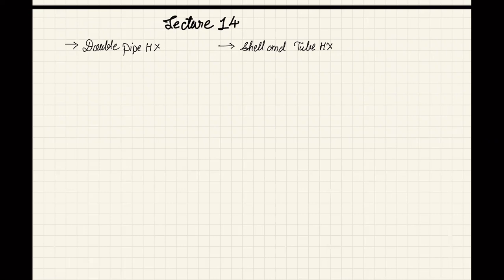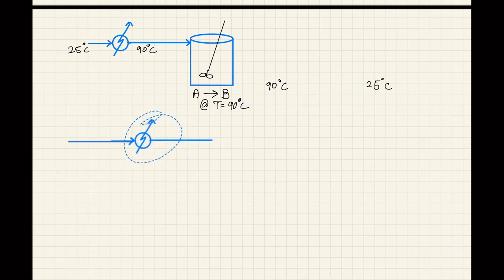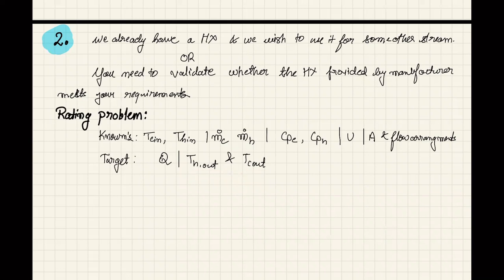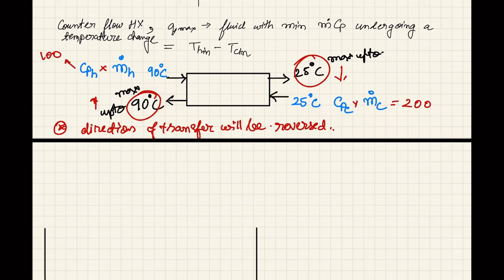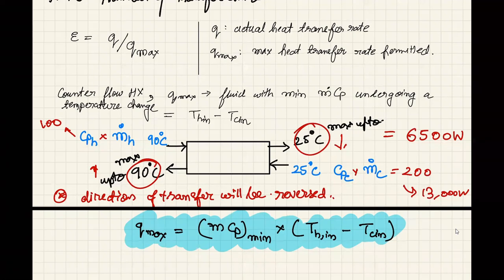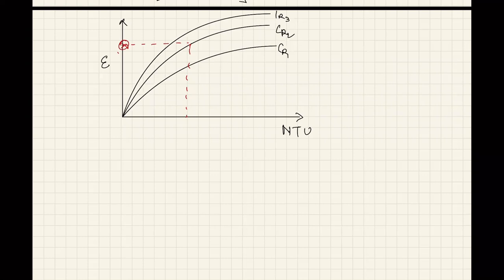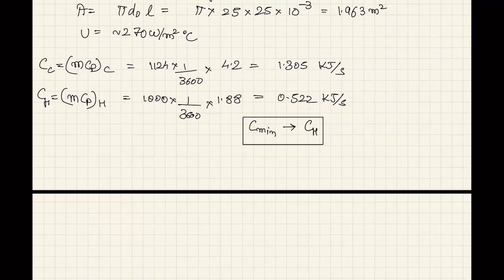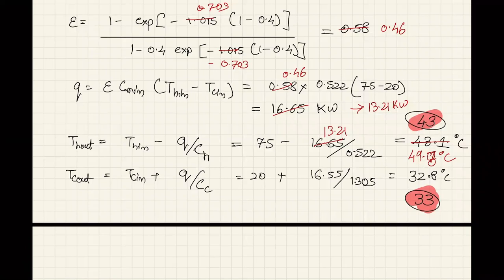Lecture 14 | Effectiveness-NTU method for Heat Exchangers | Chemical Engineering | GATE2022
What is the rating and sizing problem
Why do we need the Effectiveness NTU method?
Solved example on  ε-NTU method

Chapters
0:00 Recap
01:50 Rating problem and Sizing Problem
06:10 Examples of Rating Problems
25:50 LMTD and effectiveness NTU
27:25 Effectiveness NTU method
1:04:00 Problem using the ε-NTU method